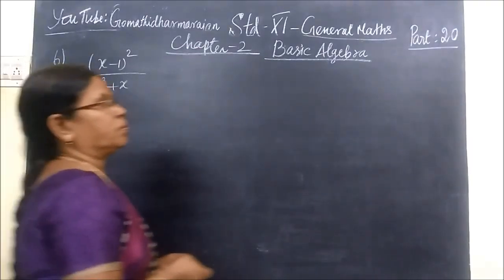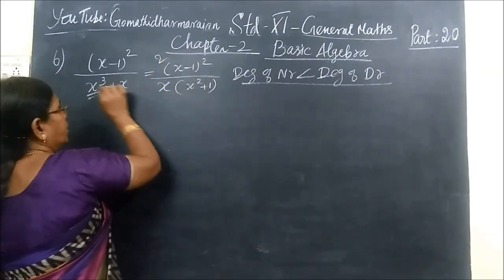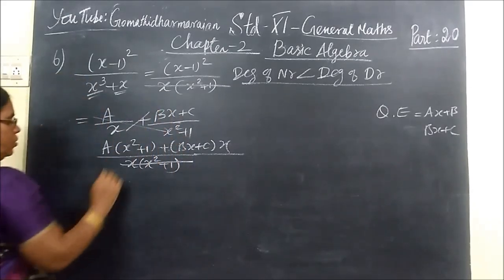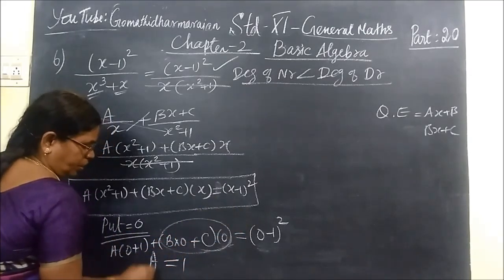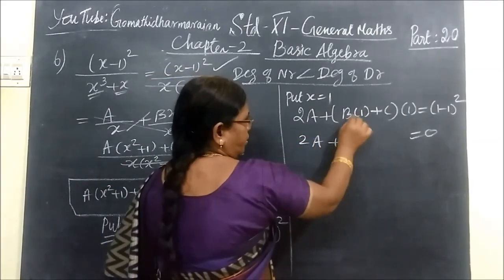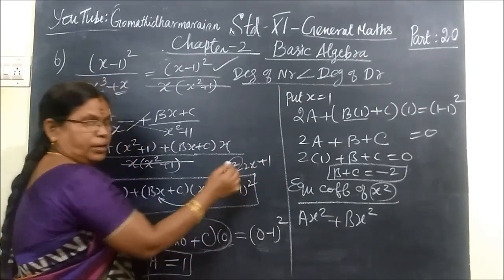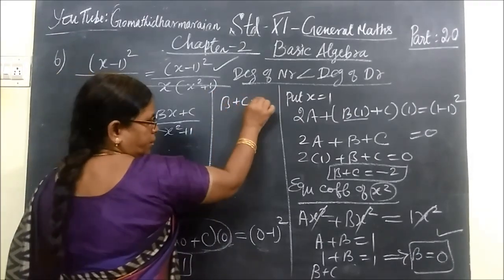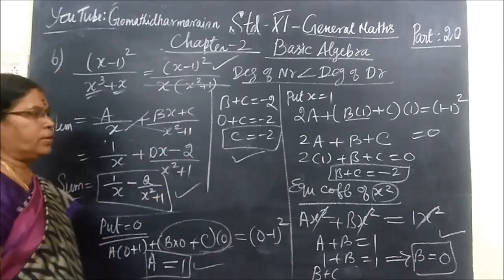11th Maths [Part-20] Ex-2.9 sum-6 Basic Algebra E.M Gomathi dharmarajan